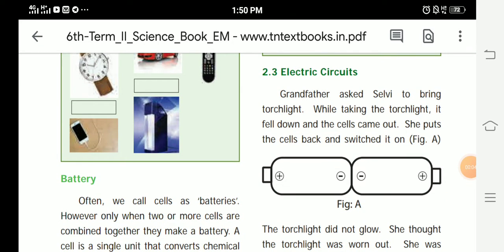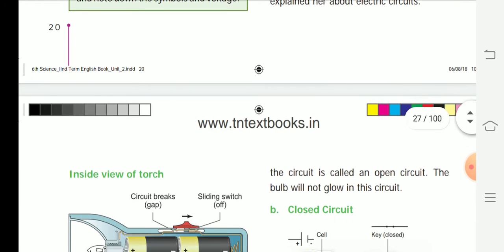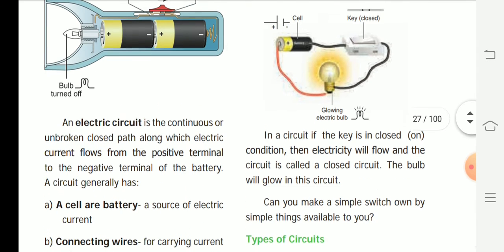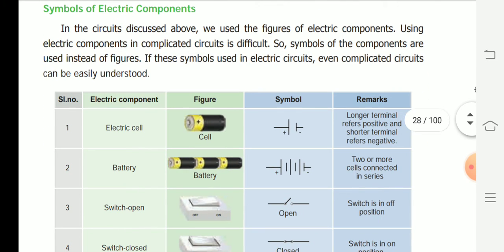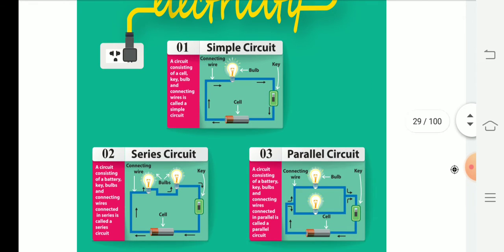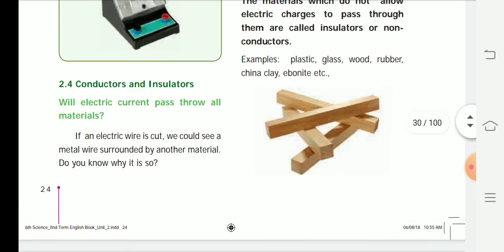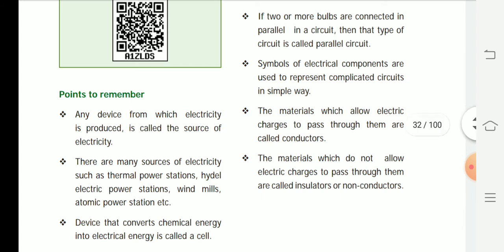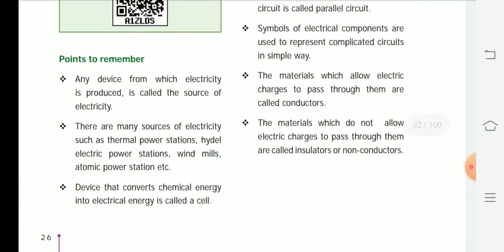std: VI science - unit :2 Electricity